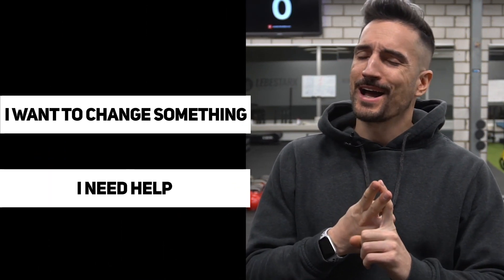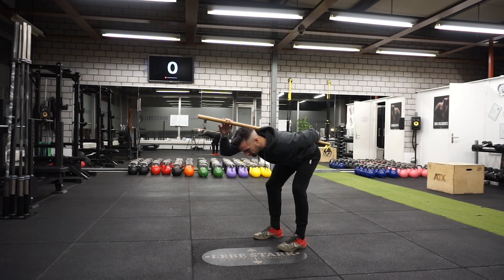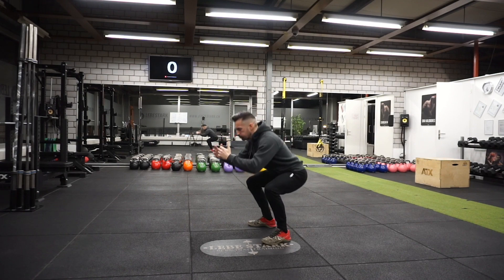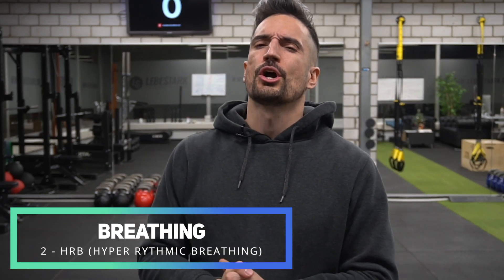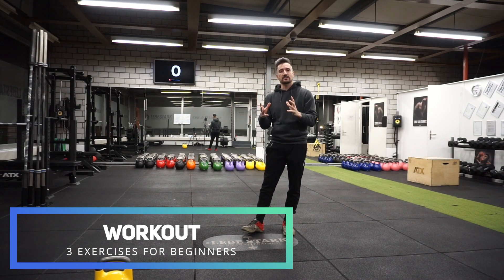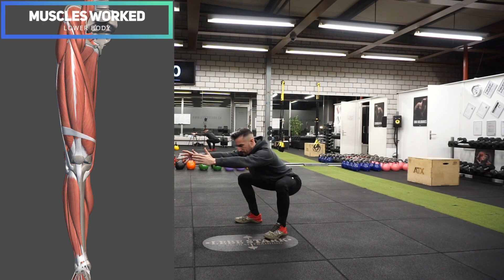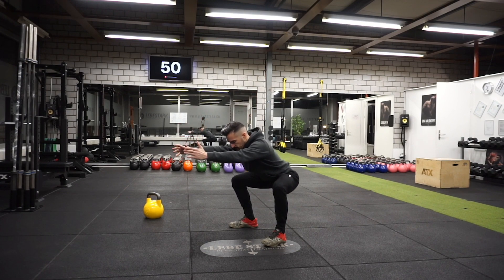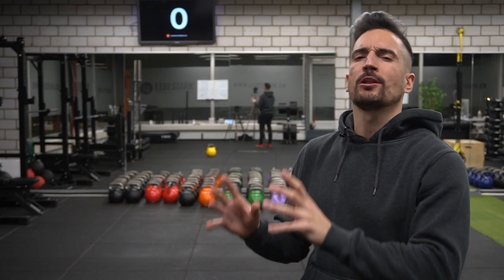How To Get Started As a Totally Unfit Person In 2023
Getting started with kettlebells as a beginner and totally unfit person can be a daunting task. In this video, we want to help you get a head start with easy and understandable kettlebell exercises; teaching you the basics of what it takes to jumpstart your kettlebell journey.

There are a couple of things you have to take care of such as a proper assessment, beginner exercises, mobility, your body's signals, a good workout and a proper kettlebell. We got you covered in this video and added timestamps so you can to your area of interest quickly.

We believe that kettlebell training gives you the most bang for your buck and in order to get started, you have to do it the right way.

___Time Stamp
00:00 Free Course
00:35 Hiring a Coach
01:27 Assessment - Know Where You Are
03:35 Fundamental Body Cues
05:08 Safety Measures
06:36 Breathing
09:15 Best 3 Beginner Kettlebell Exercises
11:15 Follow Along Mini-Workout
14:29 You Body - Your Greatest Coach